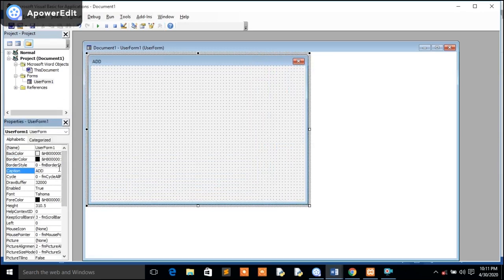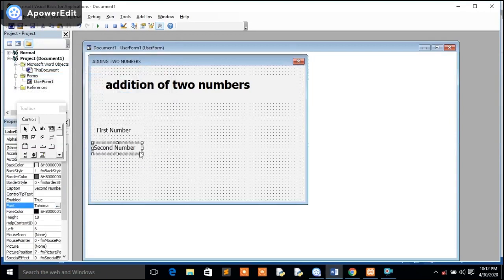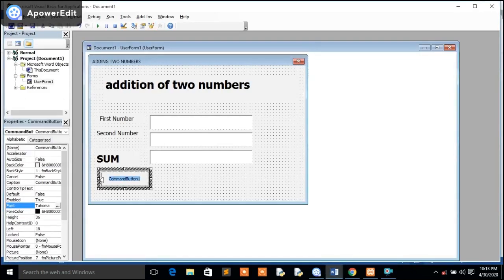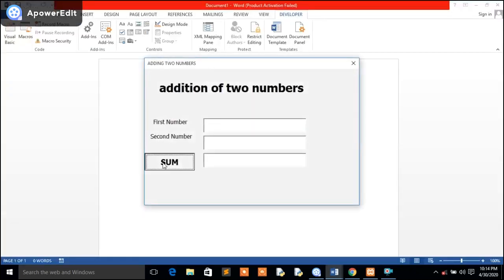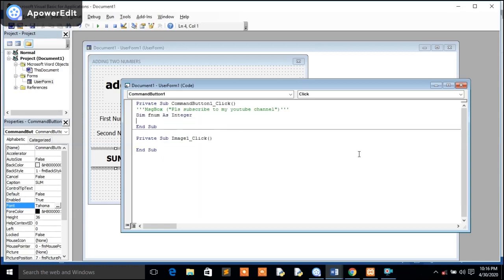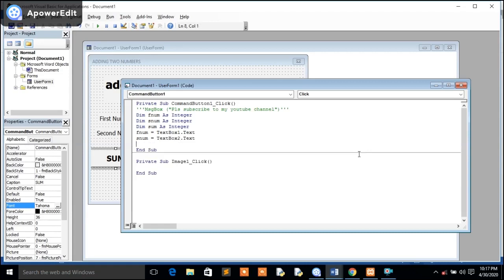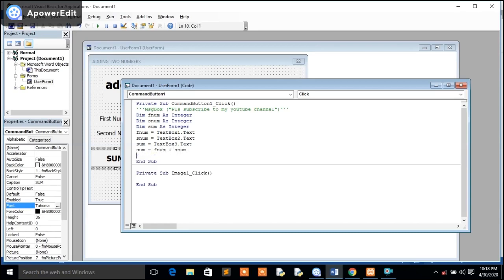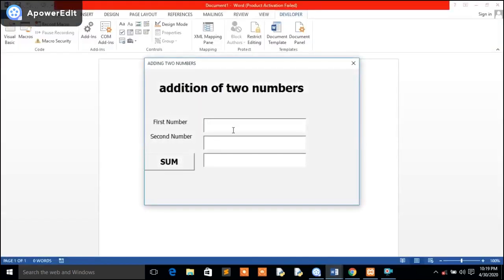#5 How to make a Calculator to Add Two Numbers in VBA MS Word Programming | vba ms word tutorials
vba ms word tutorials
In this video, am going to show you how to Create a Calculator.
Calculator from VBA
How to Add two numbers in Ms VBA
Stay safe , keep distance
Corona virus infection